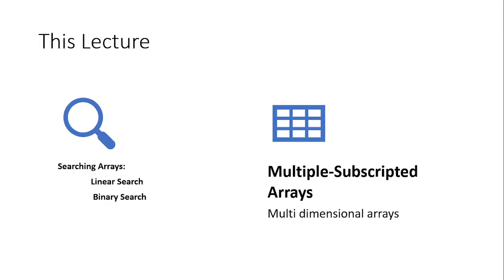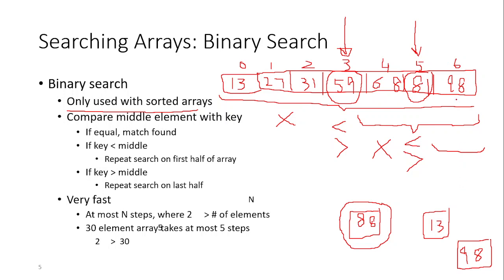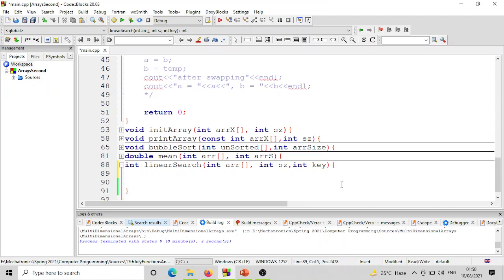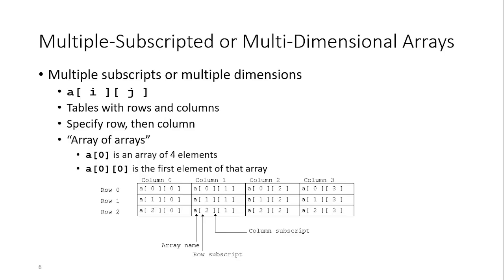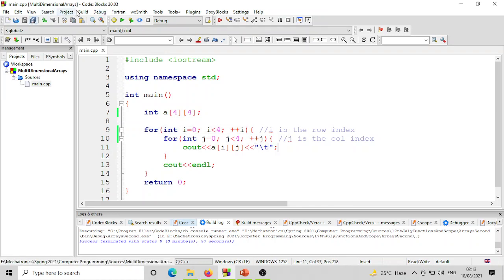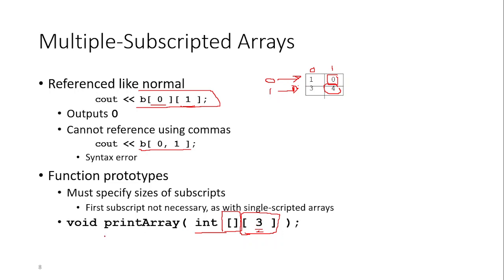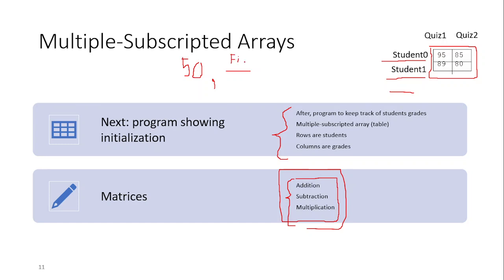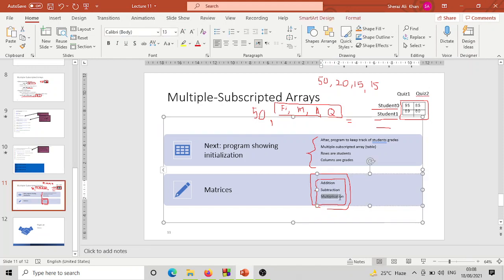Computer Programming : Lecture 11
In this lecture we talk about using multi dimensional arrays in C++. We learn how to declare, initialize, use and pass them to functions. We look at a couple of hands on examples on the use of multi dimensional arrays in C++.